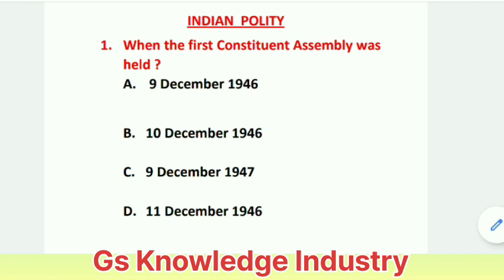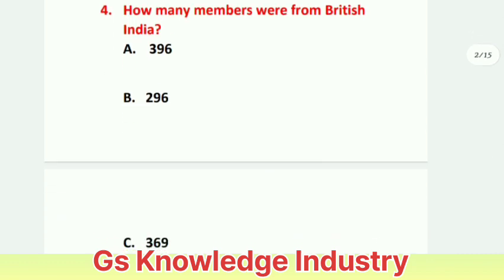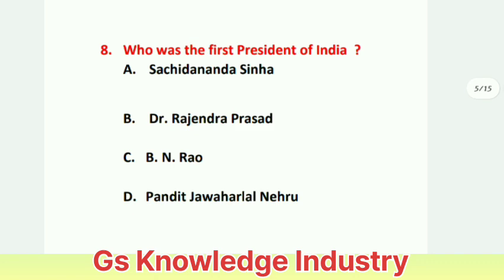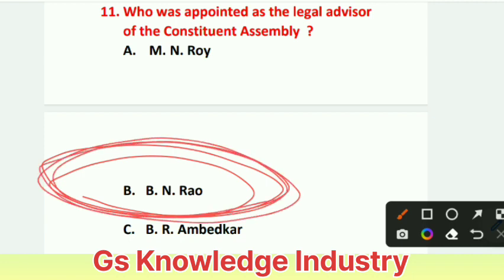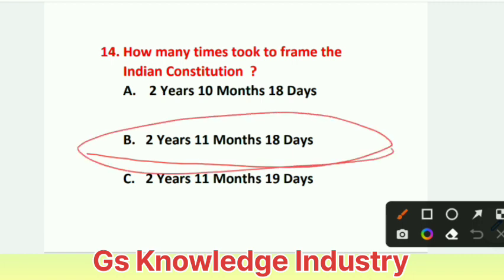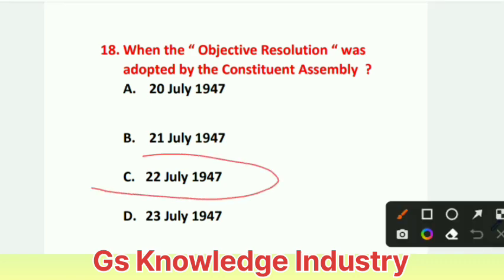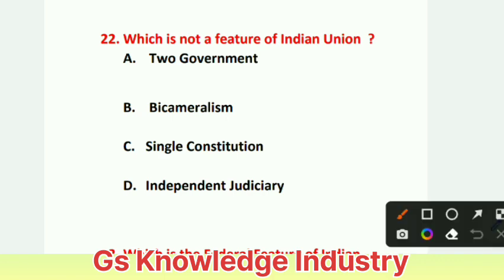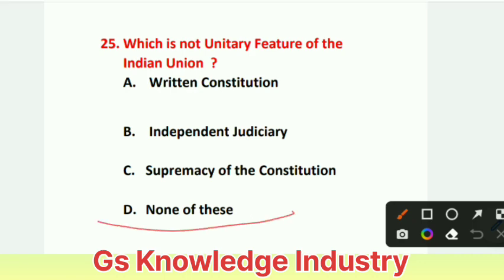Indian Polity Most 25 MCQ in English || Best for the Competitive Exam || Political Science GK 💯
All india competitive mcq in English. This video will help you in all competitive exam.